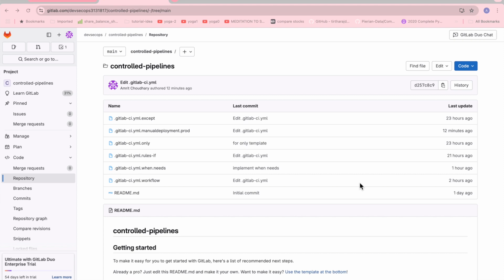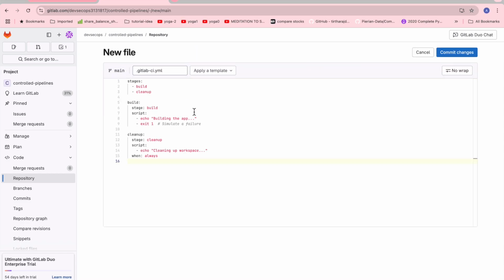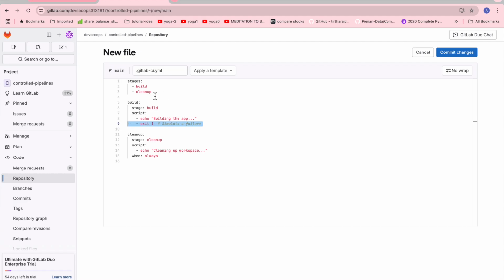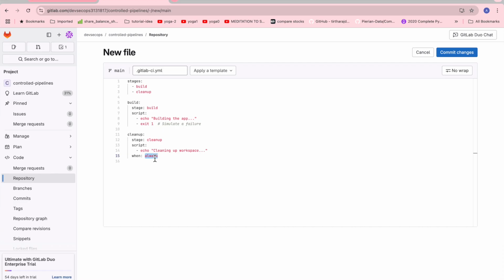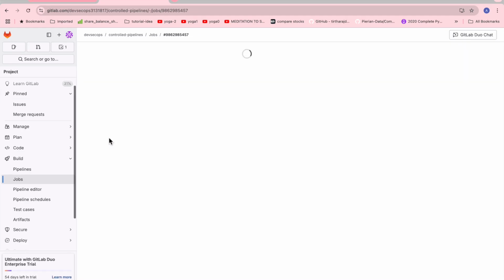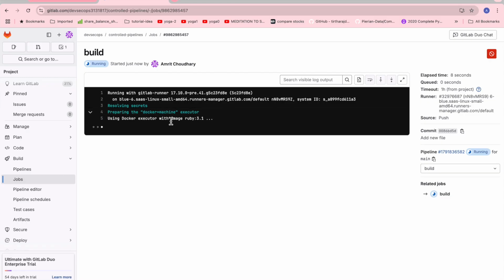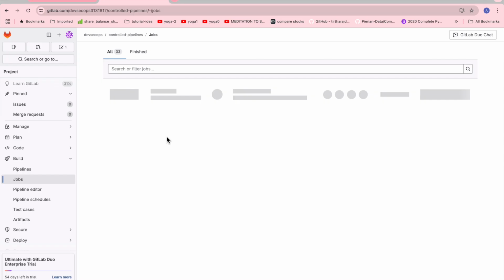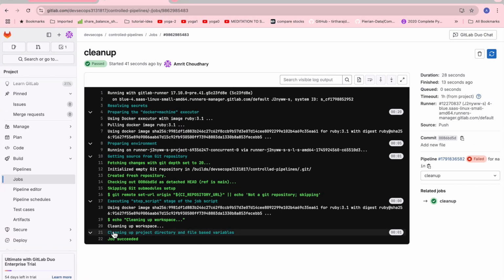Run Jobs Unconditionally in GitLab CI/CD with when: always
In this video, you’ll learn how to use when: always in GitLab CI/CD to ensure a job or stage always runs, even if earlier jobs fail.

You'll discover:

🚦 The role of when: in GitLab job execution flow

🔁 How when: always differs from on_success, on_failure, and manual

🧪 Practical use cases like cleanup, notifications, or teardown jobs

📄 Real .gitlab-ci.yml examples showing where and how to use it

✅ Best practices for reliable and predictable pipelines

Whether you're doing DevOps, automation, or release engineering, this tip will help you build robust pipelines.